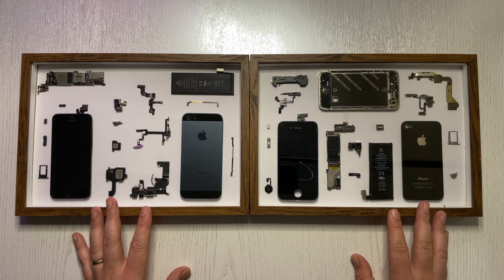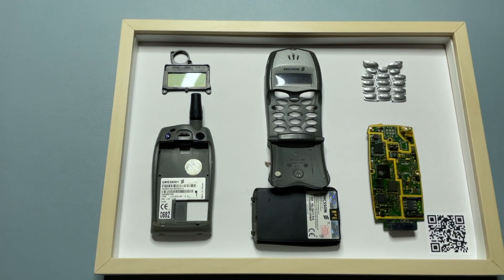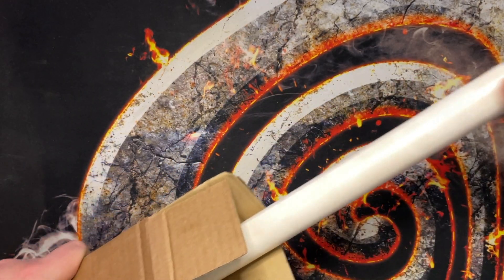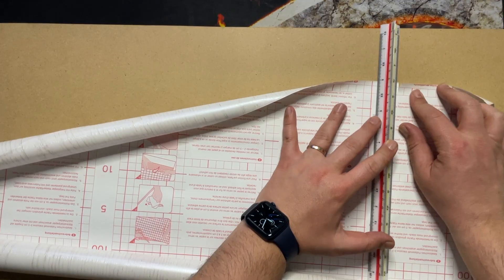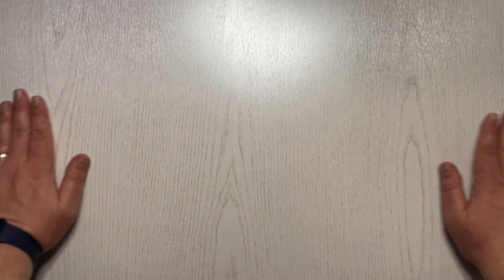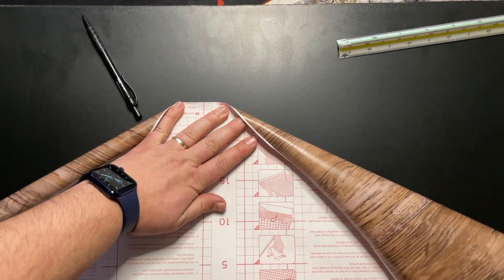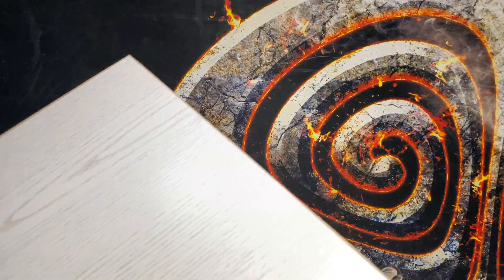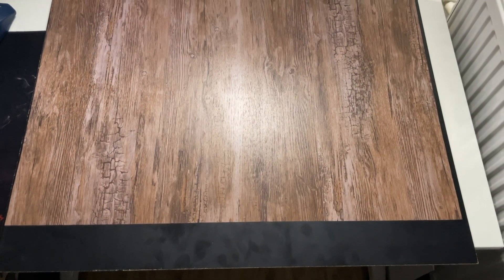Handmade background for overhead photo and video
As I am mostly doing topdown shots, I've used several improvised backdrops on this channel.
I finally decided to make my own boards. In this video I will walk you through the steps I did to create them.